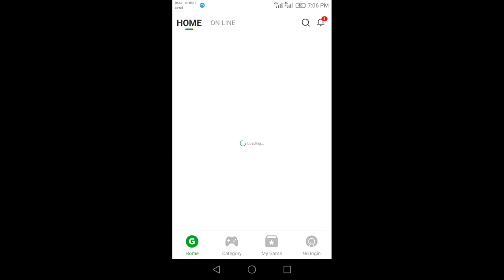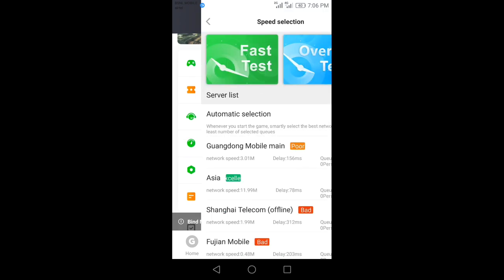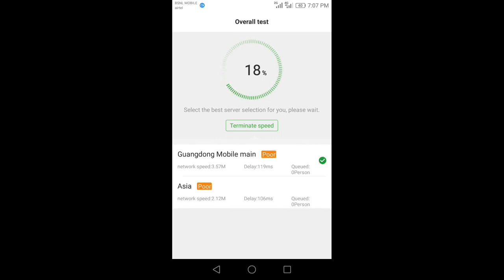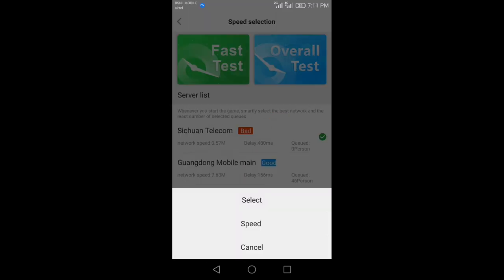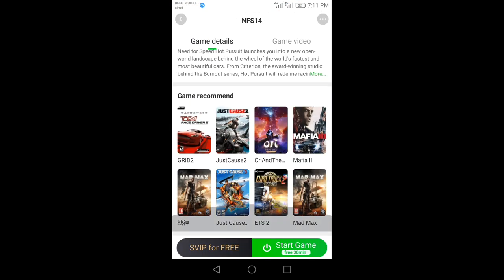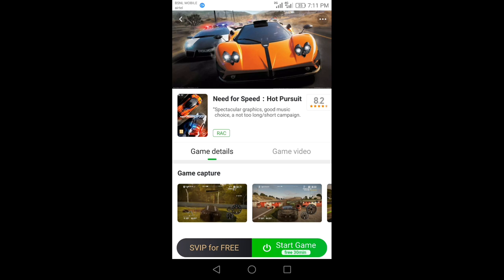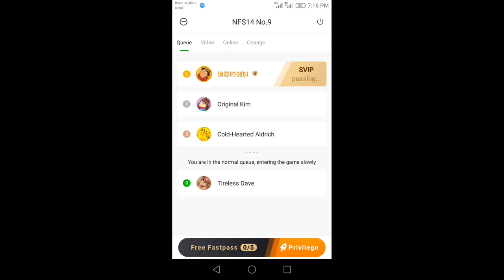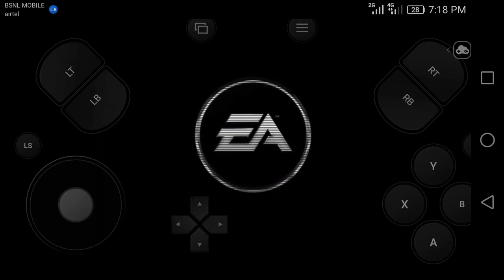How To Play Without Waiting In Gloud Games ||New Easy Trick For Android ||Must Watch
Cloud gaming, sometimes called gaming on demand or gaming-as-a-service, is a type of online gaming that runs games on remote servers and streams them directly to a user’s device, or more colloquially, playing a game remotely from a cloud.[1][2] The three prominent types of cloud gaming are peer-to-peer gaming, game streaming, and progressive downloading.[3][4]

Technical BackgroundEdit

Types of Cloud GamingEdit

Currently, there are three types of consumer services that are frequently referred to as “cloud gaming:” Game streaming, peer-to-peer gaming, and progressive downloading.

In game streaming, the service most commonly referred to as “cloud gaming,” a user consumes the game content through a thin client.

Game StreamingEdit

Game streaming is a type of online gaming that allows direct and on-demand video streaming of games onto computers, consoles, and mobile devices, similar to video on demand, through the use of a thin client. The actual game is stored, executed, and rendered on the remote operator's or game company's server and the video results are streamed directly to a consumer's computers over the Internet.[5] This allows access to games without the need of a console or high-end gaming computers and largely makes the capability of the user's computer unimportant, as the server is the system that is running the processing needs.[6][7] The controls and button presses from the user are transmitted directly to the server, where they are recorded, and the server then sends back the game's response to the input controls.gloud

Improve SVIP Privileges:
1. Unlimited play time
2. Unique queue
3. Dedicated Server

Improve fastpass experience：
The gamers who purchased Fastpass has Higher queue Level in Fastpassing queue now

Gloudgames play without waiting noque gloudgames#2020#megamod#gloudgames# modapp#gloud#games#mod#gloudgamesmod#unlimited#time#unlimitedtime#freesvip#svip#gloud#games#mod#apk#ultramod#unlimited#time#gta5#android#forza#horizon#fifa19#play#inandroid#unlimited#easy#real#method#netboom#gtaandroid#forzaandroid#dolphinemulator#autosport#destiny#freefire#pubg#trending#gaming#blacknut#blacknutemulator#blacknutcloudgaming#cloud#gaming#new#emulator#in#android#unlimited#time#netboom#gta5skipverification#gta#skip#verification#gloud#games#mod#latest#trending#aiyoucloud#cloudgaming#cloudgames#newcloud#newemulator#AIYOU#apex#legends#apexlegends#skipverification#fortnite#dota2#forest#free#unlimited
new emulator for android play anytime anygame anywhere rainway rainwayemulator cloud cloudgaming gloudgames gta5 forza horizon forzahorizon4 gloud games mod apk ultramod unlimited time gta5 android forza horizon fifa19 play inandroid unlimited easy real method netboom gtaandroid forzaandroid dolphinemulator autosport destiny freefire pubg gaming gloud games mod apk ultramod unlimited time how to get free svip account in gloudgames freesvip svipfree gta5 android forza horizon fifa19 play inandroid unlimited easy real method netboom gtaandroid forzaandroid dolphinemulator autosport destiny freefire pubg gaming freegta svipaccount getsvip ko